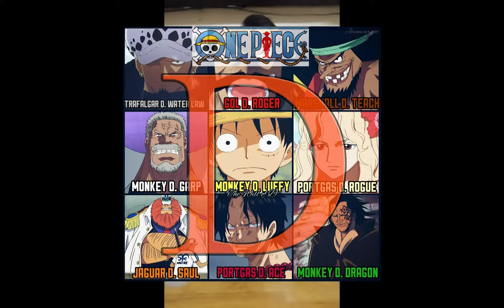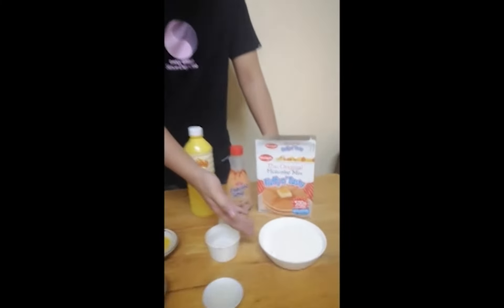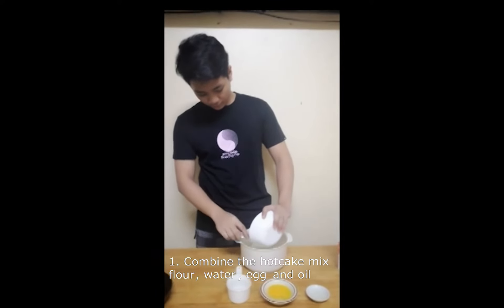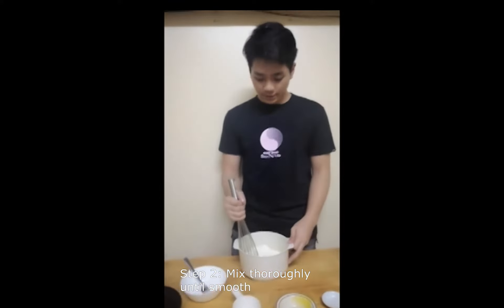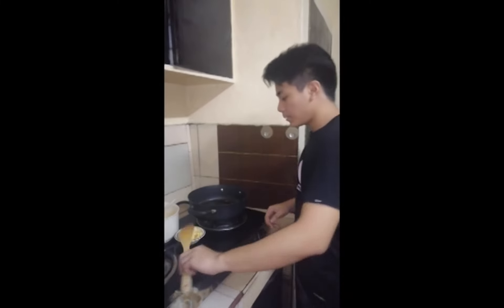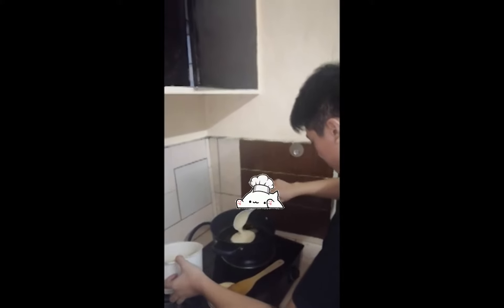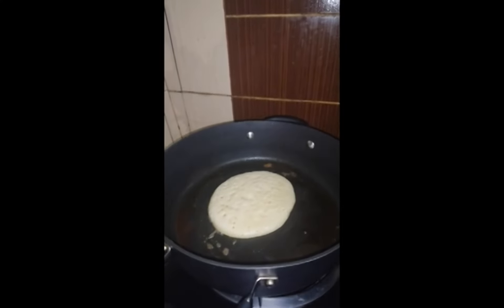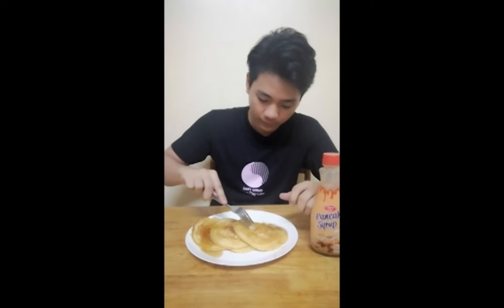Fluffy Hotcake by Vince